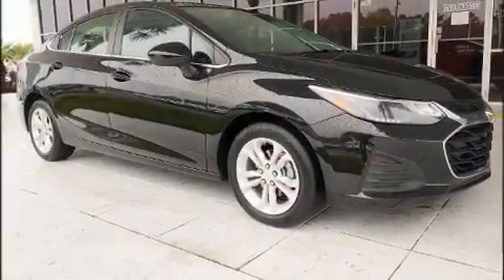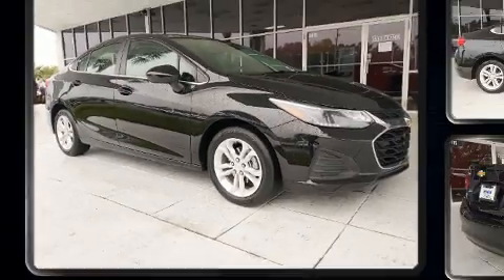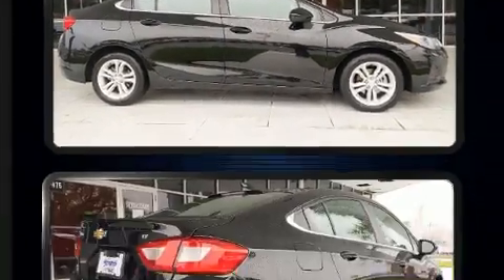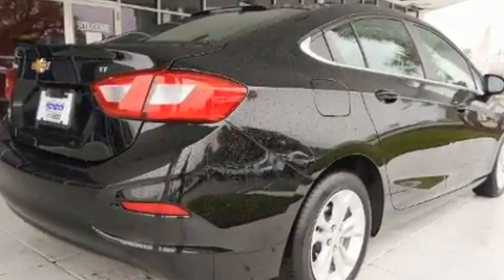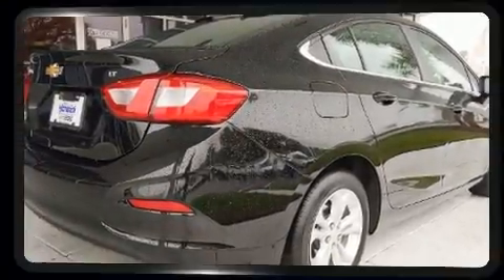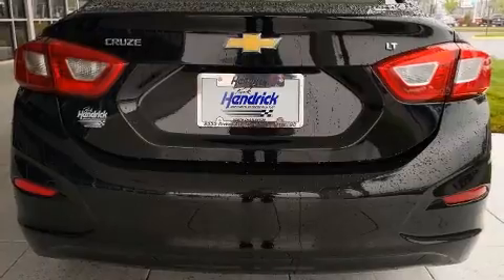2019 Chevrolet Cruze LT in North Charleston, SC 29406-9204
The 2019 Chevrolet Cruze. This 4 door, 5 passenger sedan still has less than 35,000 miles! Under the hood you'll find a 4 cylinder engine with more than 150 horsepower, providing a smooth and predictable driving experience. Well tuned suspension and stability control deliver a spirited, yet composed, ride and drive Turbocharger technology provides forced air induction, enhancing performance while preserving fuel economy. All of the premium features expected of a Chevrolet are offered, including: delay-off headlights, front and rear reading lights, tilt and telescoping steering wheel, power door mirrors, remote keyless entry, cruise control, and more. Chevrolet ensures the safety and security of its passengers with equipment such as: head curtain airbags, front side impact airbags, traction control, brake assist, ignition disabling, onStar, and 4 wheel disc brakes with ABS. This car was designed with safety in mind, allowing you to drive with even greater assurance. A Carfax history report provides you peace of mind by detailing information related to past owners and service records. Our team is professional, and we offer a no-pressure environment. They'll work with you to find the right vehicle at a price you can afford. We are here to help you.